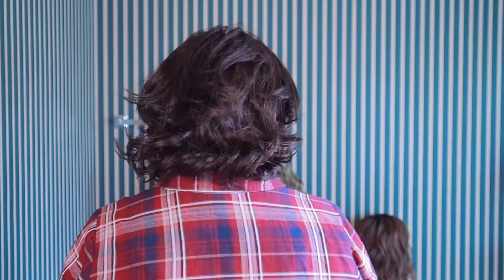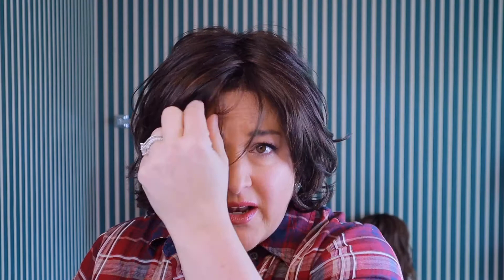Jon Renau Felicity in the color 4/33 | WIG REVIEW | Lace front, Mono top, curls, CUTE!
Felicity is a super cute style with lots of hair, a FULL mono top, a lace front, and pretty curls.  Not too long, not too short... just perfect.  Wigs are so fun!

Wig Studio 1 did send her to me for review and I am thrilled to have the chance to show her to all of my sisters.  If you are interested in Felicity you can pick her up

If you like what I do here and want to help me continue to do more, please support me however you can!  It is much appreciated!

Here are some of my favorite tried and true items (these links will let Amazon know I sent you and may result in referral earnings that I use to support my wig videos):
Video Equipment:
My measurements
○ Temple to temple around back of head= 14.25 (didn't find anything that said what this is)
○ Hairline to bottom of chin= 8"